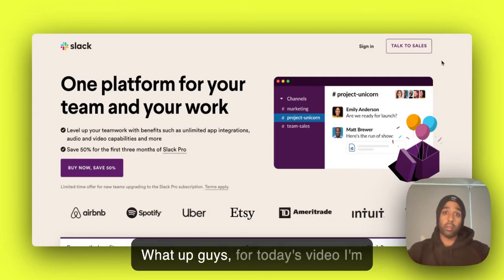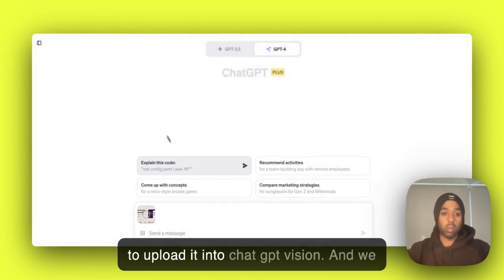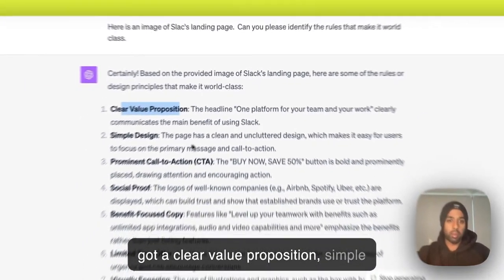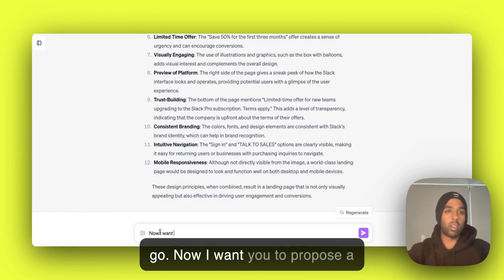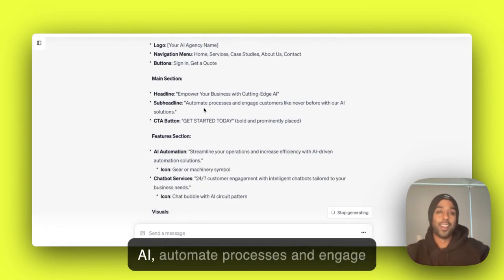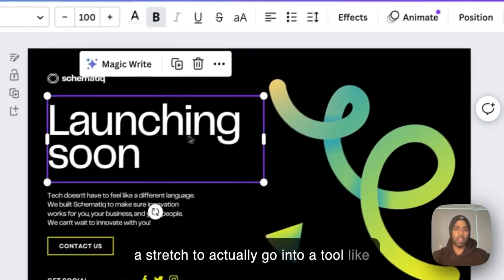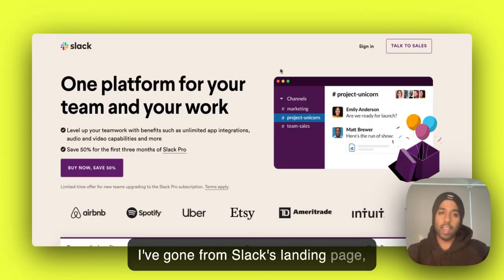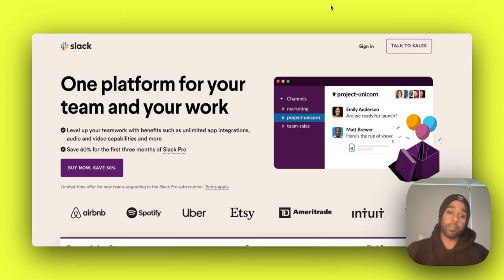Analysing Landing Pages With ChatGPT Vision 🤯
Analysing landing pages with ChatGPT Vision is a game-changer.

Here's a quick tutorial on how you can use this powerful capability.